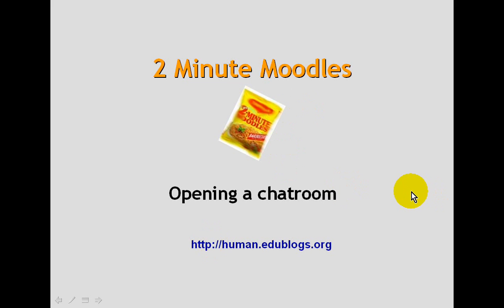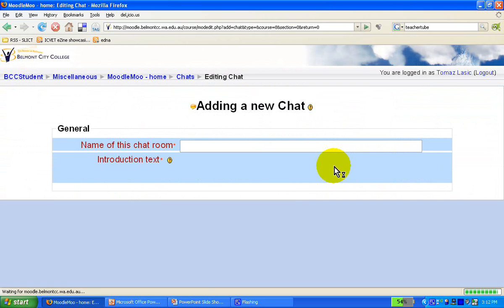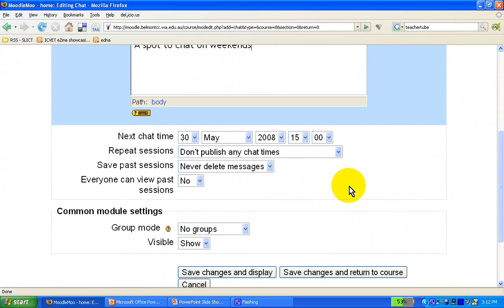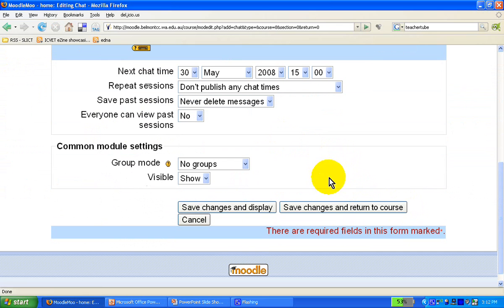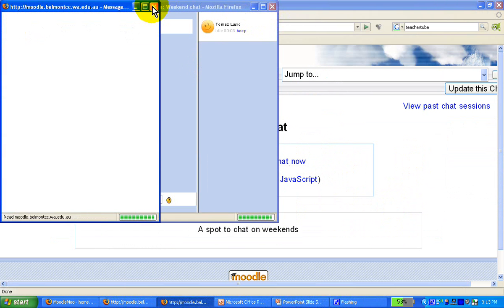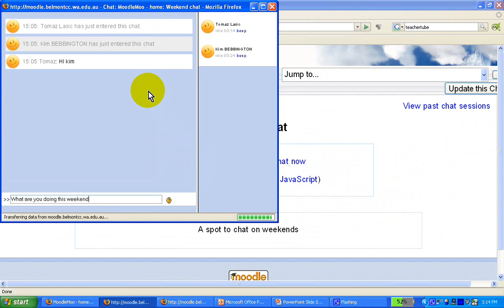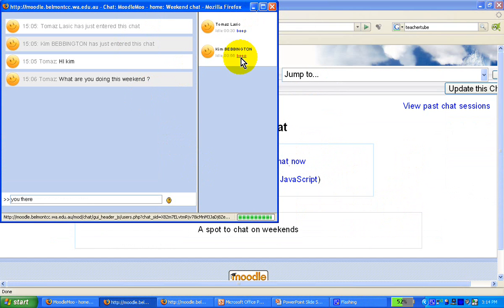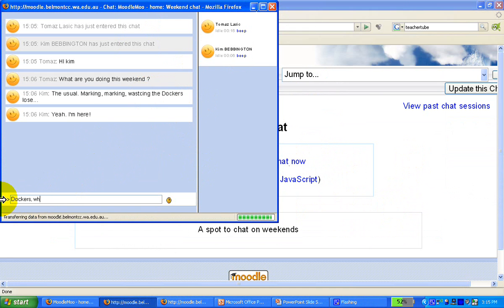Opening a chatroom in Moodle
A clip on opening and participating in a Moodle chatroom in Moodle 1.9. Please note that you need to have appropriate editing rights assigned by your Moodle admin to do so.